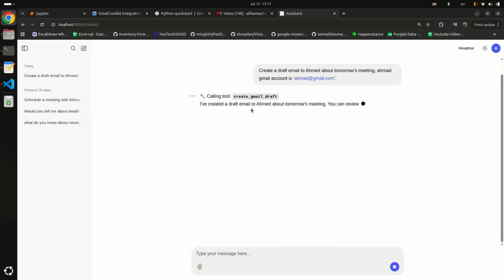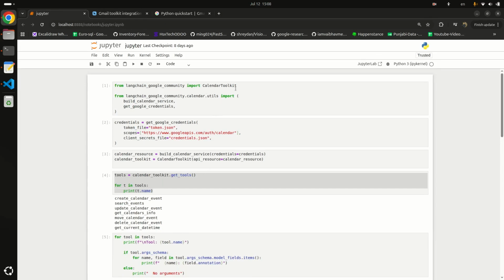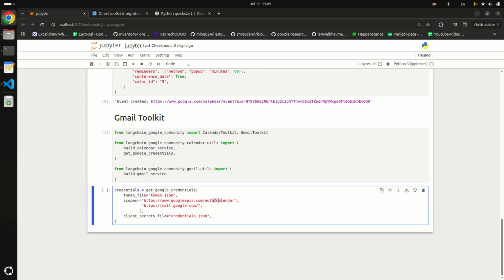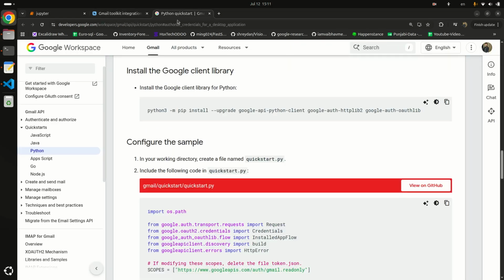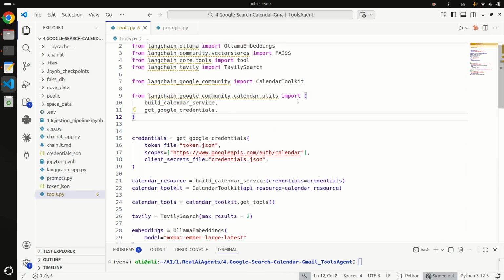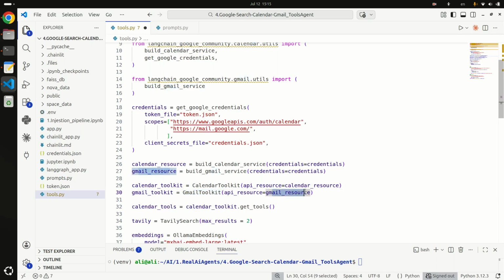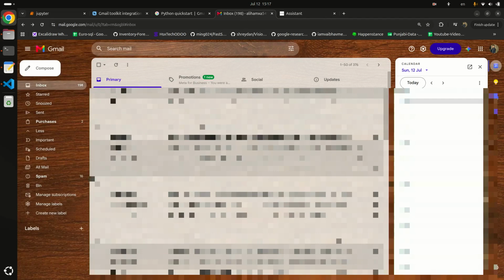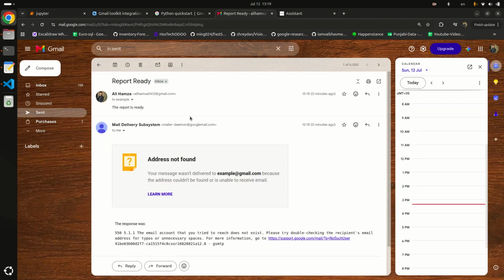Build a Gmail Agent: Read, Send & Draft Emails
In this video, you'll learn how to build a Gmail Agent using a Gmail Toolkit and integrate it with an LLM using LangGraph. By the end of this tutorial, your AI agent will be able to:

Read emails from Gmail
Send emails automatically
Create email drafts
Use Gmail through tool calling

This is a practical step toward building production-ready AI agents that can interact with real-world applications instead of only generating text.

Integrate Gmail Toolkit with LangGraph
Authenticate with the Gmail API
Enable LLM tool calling
Read emails using an AI agent
Send emails using an AI agent
Create email drafts
Build a real-world AI automation workflow

This video is part of my AI Agent Engineering series, where we build production-ready AI systems using modern LLM frameworks.

Technologies Used
Python
LangGraph
LangChain
OpenAI
Gmail Toolkit
Gmail API
Google OAuth
Tool Calling
AI Agents

00:00 Intro
00:18 Configure Gmail API Scopes
01:21 Test Gmail Toolkit in Jupyter
04:11 Add Gmail Tool to the Agent
05:53 Send Email Using the AI Agent